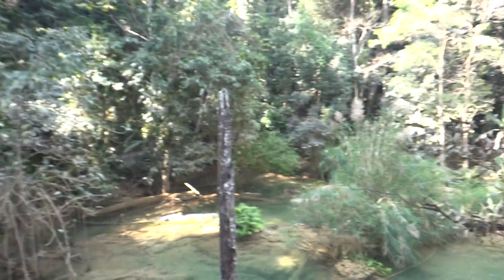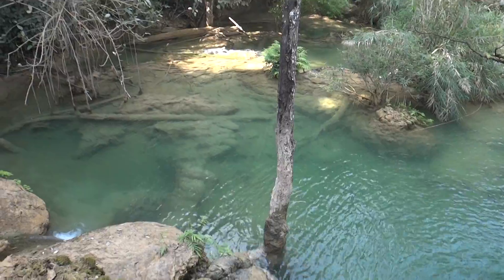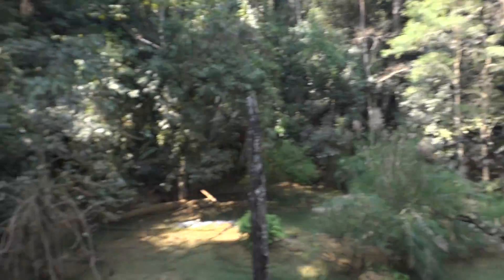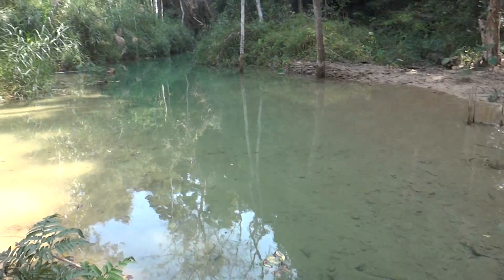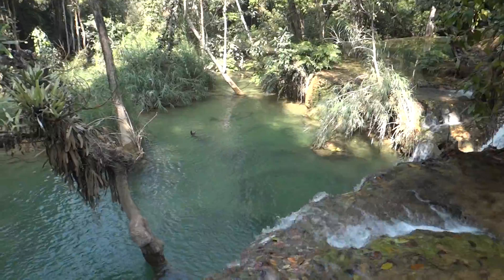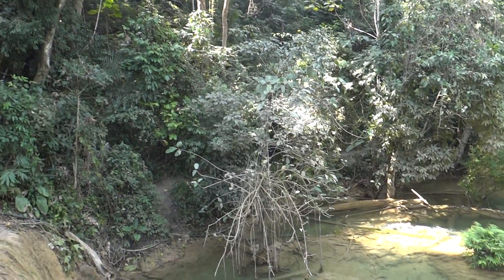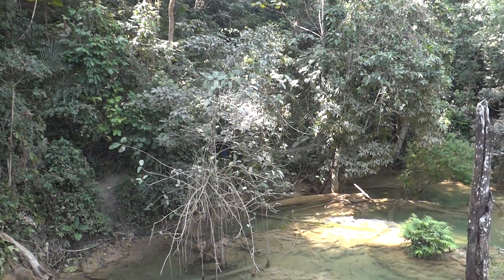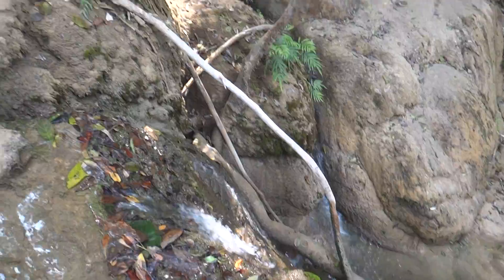Jungle walk open water area.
Video of open water area on jungle walk at Elephant Village near Luang Prabang, Loas.